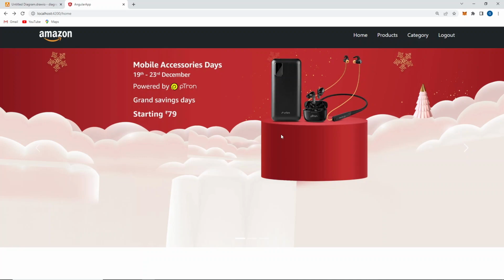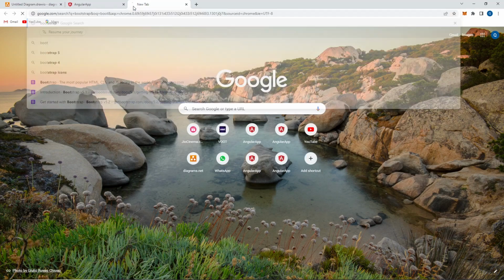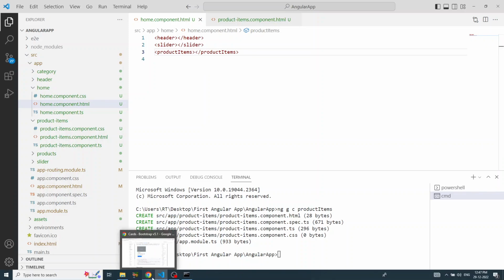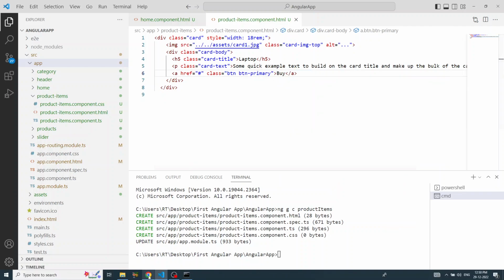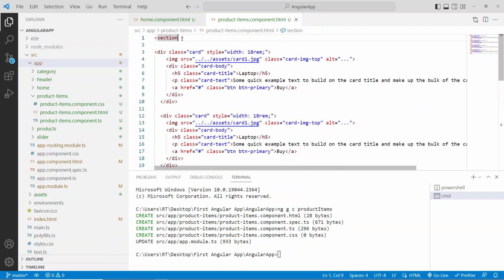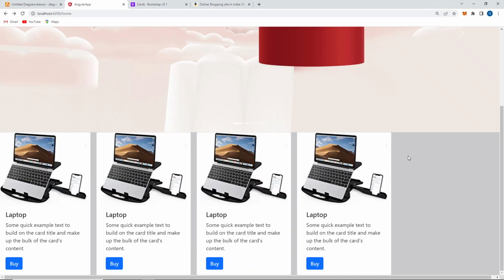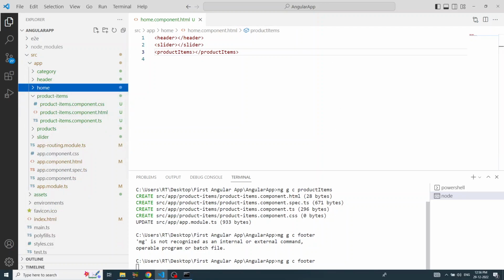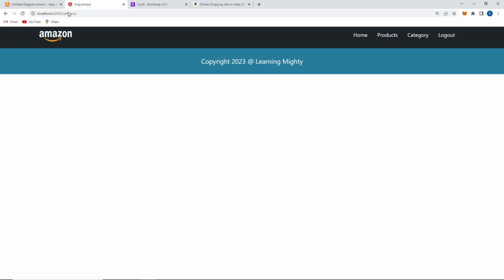Angular Tutorial | E11 | Creating UI | Bootstrap | 2023 | Front End Development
Guys here you will get all the videos related to programming and latest technology.